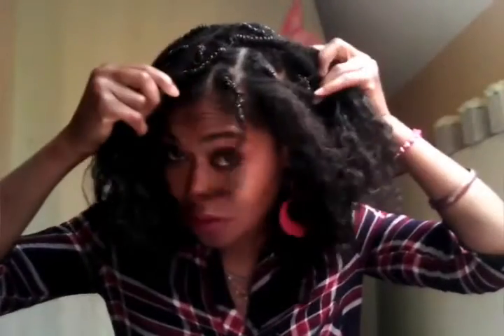HOW TO | I TWIST MY NATURAL HAIR WITH A RUBBER BANDS | WAY I KEEP THE ROOTS OF MY HAIR TANGLE FREE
Hi sweethearts in this video I'm showing you how I twist my natural hair with rubber bands. By using the rubber bands which is a great idea. Normally when I'm busy with my natural hair without the rubber bands. like wash hair day! Moisturize hair treatment shampoo basically anything with my natural hair does need to separations and does forever before I'm done. Since I use rubber bands everything has become so easy. I style my hair with fun and save me a lot of time. and it reduces the hair breakage. and styles of my hair has become much easier.

SEE YOU AGAIN WITH MY NEXT VIDEO HAVE A LOVELY DAY 😘

💞 YOUR SUPPORT!! APPRECIATE IT VERY MUCH !! GREETINGS!!! 🌺 Paris yally